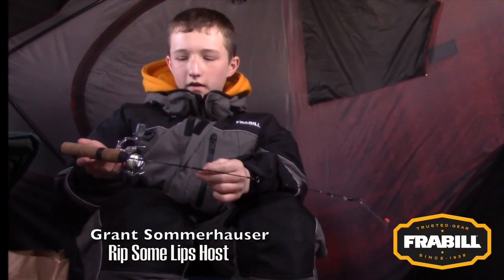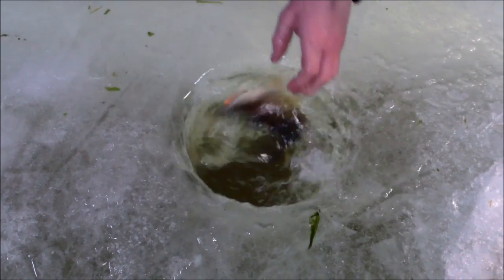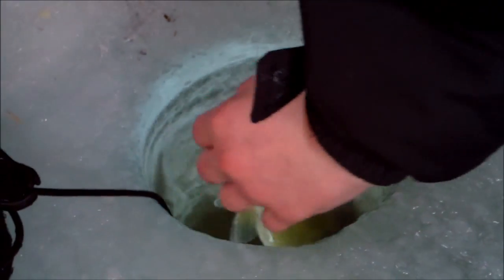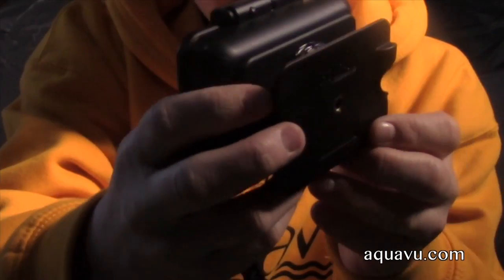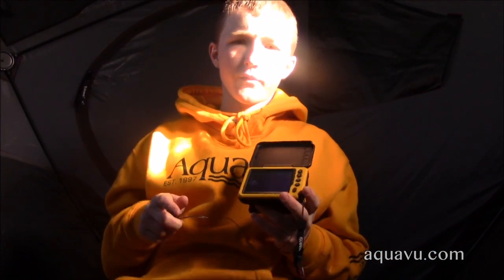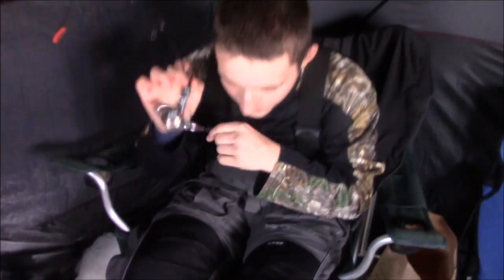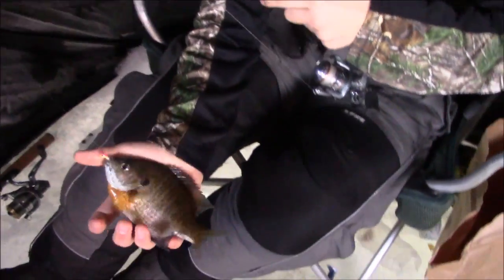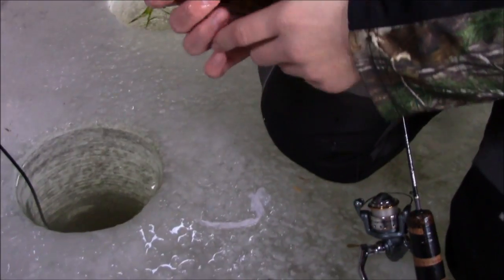Ice Fishing For Cold Front Bluegills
Hunter & Grant fish for some panfish on a cold winter day. They show you fishing tips and awesome underwater video on how to catch monster panfish. Today we used Frabill Trusted Gear - Aqua Vu Micro Plus and a lot of knowhow to catch fish.